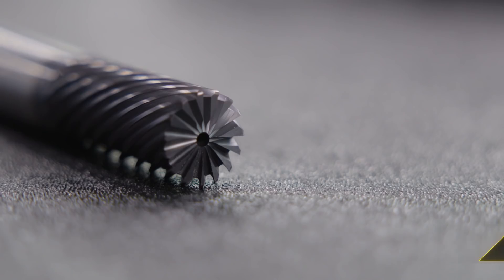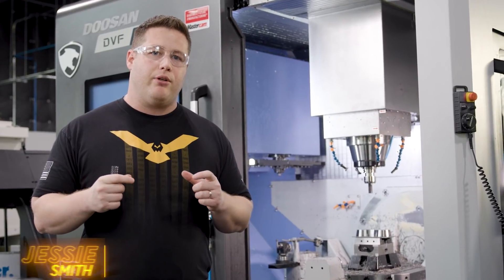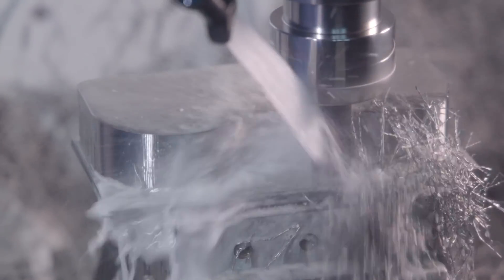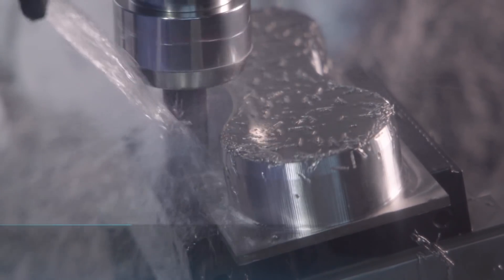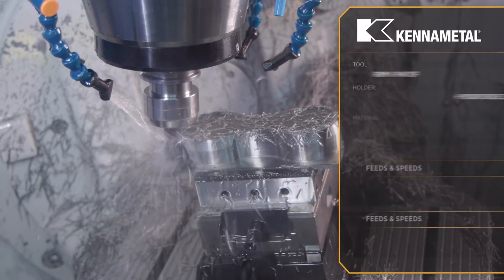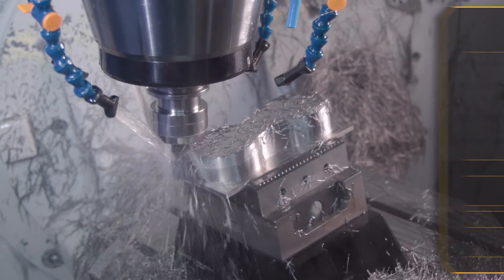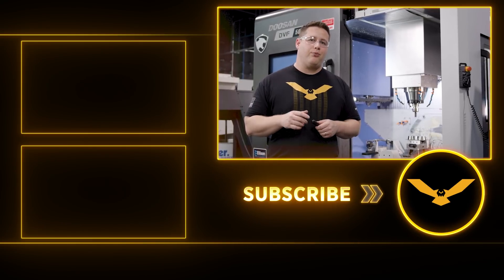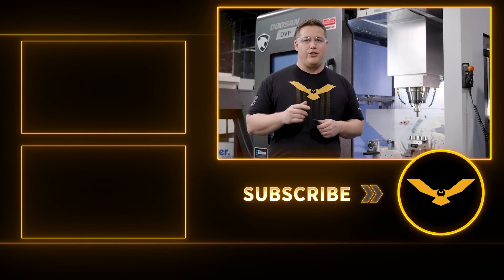Swarf Milling Titanium on DVF5000 from DN Solutions | Smooth MultiAxis Toolpath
CNC Machining Titanium Using a 5 Axis Swarf Pass from Mastercam on a DN Solutions DVF5000 CNC Machine. Using a Kennametal 15 FLT End Mill.